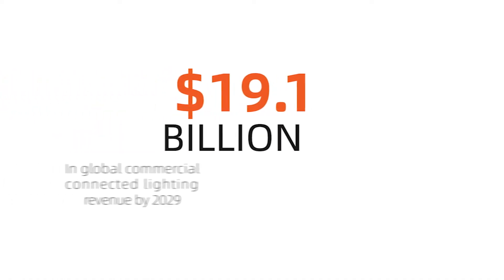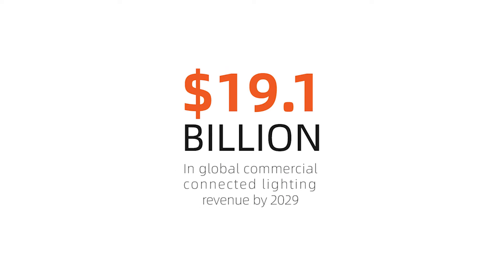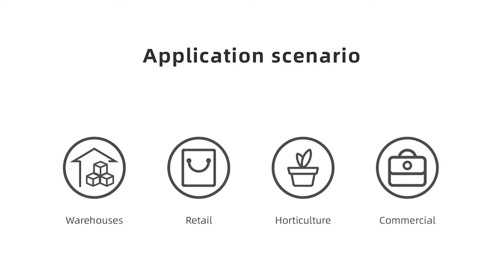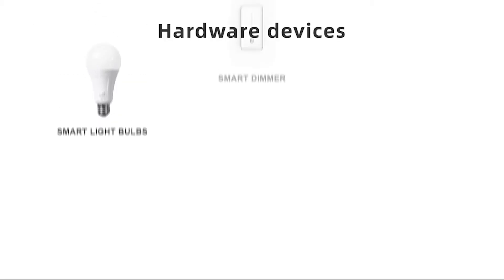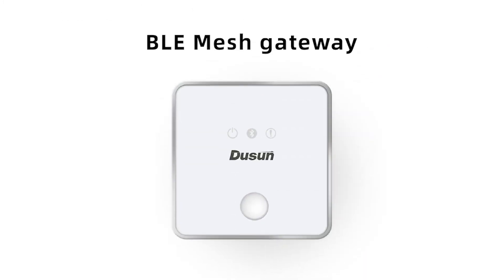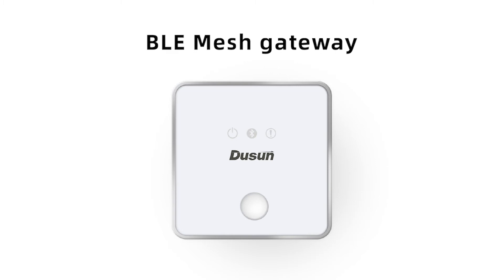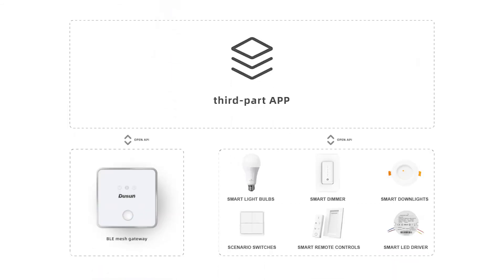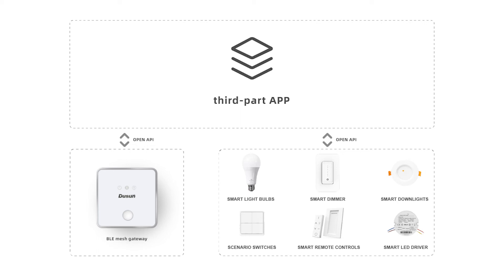EP. 8 Dusun IoT—Bluetooth Mesh Lighting Control Solutions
BLE Mesh network is a new topology choice for Bluetooth Low Energy. It makes it possible to let BLE devices communicate on a many-to-many (m:m) basis. And the maximum number of nodes within a Bluetooth mesh network can reach up to 32767 nodes, which means you can extend Bluetooth range at a really larger scale.

As the control center of the entire lighting system, the Bluetooth mesh gateway supports group networking of Bluetooth mesh node devices with only one-click operation. In the growing lighting control system, the BLE mesh gateway controls the switch and lighting intensity of the BLE mesh lamps, and helps plants grow by providing the right amount of light when the plants need it.

For Dusun BLE Mesh lighting control solution, the network onboarding speed and connection speed are improved compared with similar products on the market, and it supports FOTA for Bluetooth mesh node devices through the Bluetooth gateway.